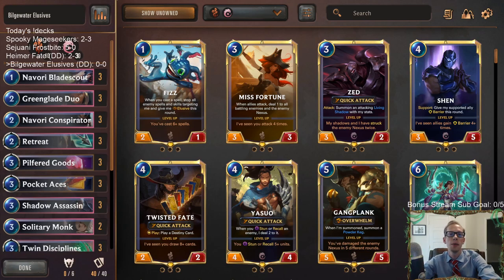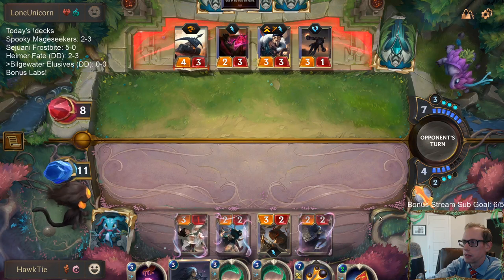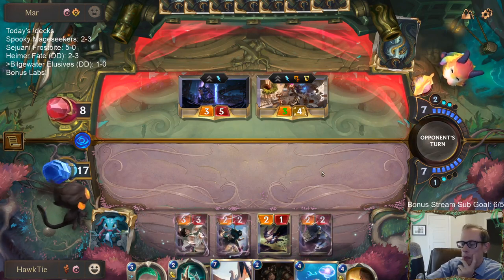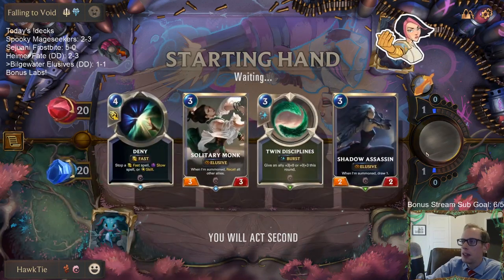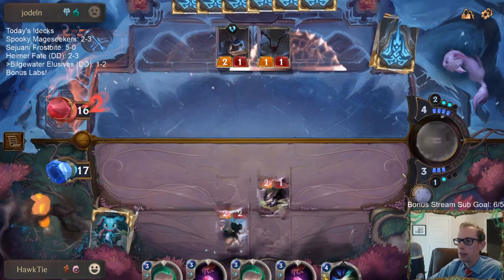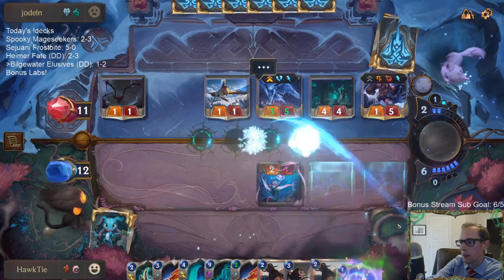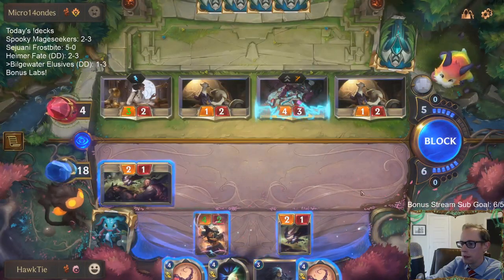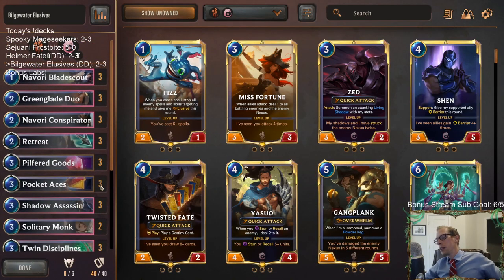Bilgewater Elusives: Zap Sprayfin joins the Elusives l Legends of Runeterra LoR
Legends of Runeterra Ranked deck: Bilgewater Elusives
Code:
CEBQOAICAIDAYEJMGE4QGAQGEYYT2AICAIFAEAQBAIKSMAICAICQCAICAY5Q
Champions: None!
Regions: Ionia, Bilgewater

Stream Schedule (Eastern time):
Mon/Wed/Fri/Sun @ 11am
Tue/Thur/Sat @ 4pm